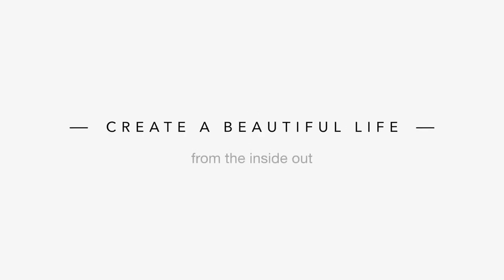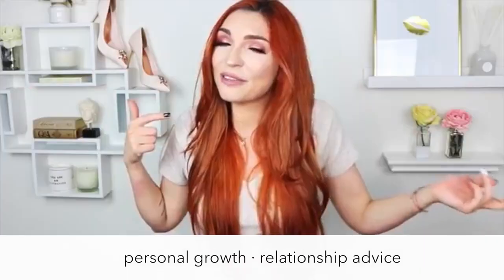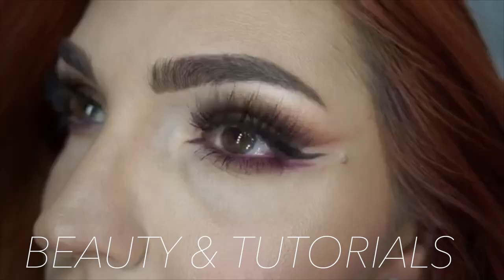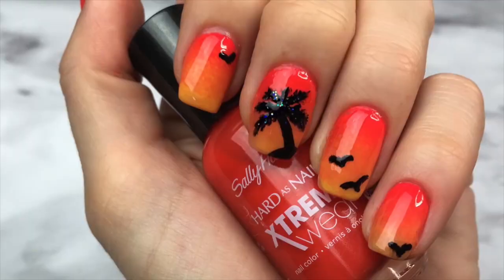Anti-Aging: Help with BROWN SPOTS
Beautiful, if you’d like to get free monthly tips & recipes emailed to you, sign up

VIDEO REFERENCES:
Exfoliant product: Vichy ProEven Total Dark Spot Corrector, with exfoliating salicylic acid and vitamin C.
Products with hydroquinone: AMBI Skincare Fade Cream. Murad Age Spot and Pigment Lightening Gel.

ᎯℒℰXᎯℕⅅℛᎯ

Hi!
I’m a Romanian-American living in California and I love making YouTube videos that help improve our lives.

If you’re looking for videos about self-development, improving relationships, the career, or if you’re interested in skincare and makeup tutorials, you’ll find a little bit of everything to make this life even more strong and beautiful from the inside-out.

Q&As from comments:

Q: What cameras do you use?
A: I mostly film with a Canon T6i. Beauty tutorials are shot with Sony A5100 and I vlog with the same Sony and my iPhone 6S Plus.

A: Final cut pro x but I prefer to cut in iMovie bc it’s easier.

A: I’m 32. But if I forget to edit this after every birthday, just know I was born in ’84.

Q: How do you know so much about everything?
A: Most of my videos draw from past experiences. I’ve gone through a divorce, a bankruptcy, I immigrated to the US on my own at 18. I’m prone to depression, anxiety and I have ADHD. Being happy takes work for me and I learned different things that work. Looking back to the times I asked “Why?” now I know I was prepping to do THIS.

“Is Hydroquinone Safe?

This effective spot-bleaching ingredient is banned in some European and Asian countries, largely because of studies in which cancer developed in rats that consumed extremely large amounts of it over extended periods of time. And last year, the FDA announced that it was reexamining the safety of hydroquinone. However, most U.S. experts — including the American Academy of Dermatology — stand firmly behind the drug. "Hydroquinone has been used over the last 40 years, and there has not been a single documented case of either skin cancer or internal cancer associated with it," says Dr. Friedman. Like all drugs, it needs to be used properly, and he recommends that his patients apply it no more than twice a day for no longer than six months. Adds Dr. Hirsch: "When used as intended, and for a finite time, this drug is safe and is the most effective treatment available for pigmentation. Period."”

If you have specific concerns or a situation that requires professional or medical advice, please consult with an appropriately trained and qualified specialist. I love you for watching!